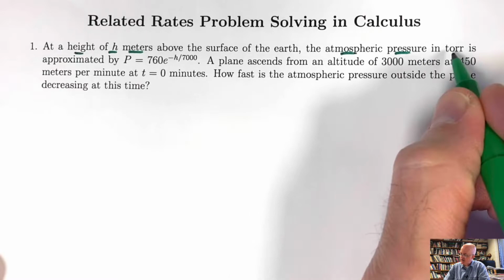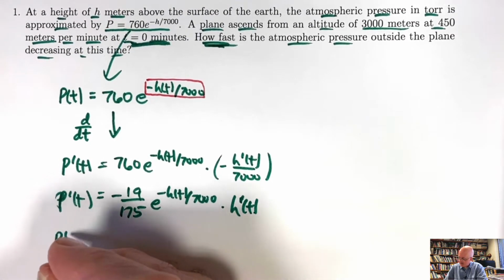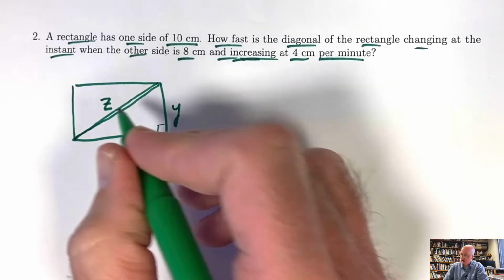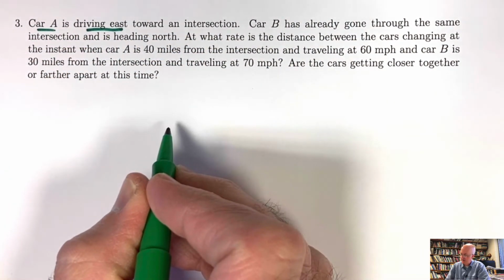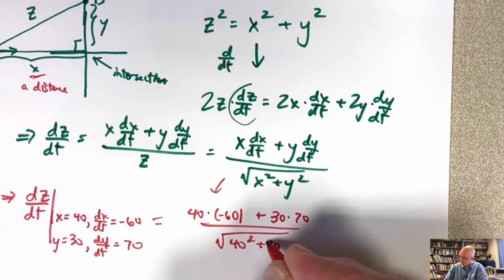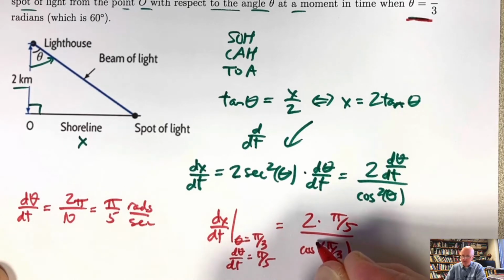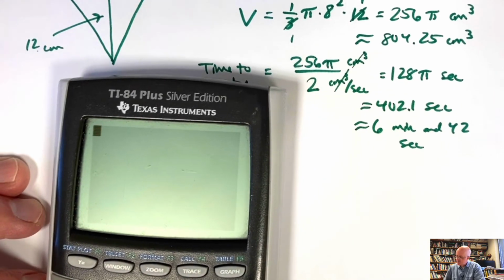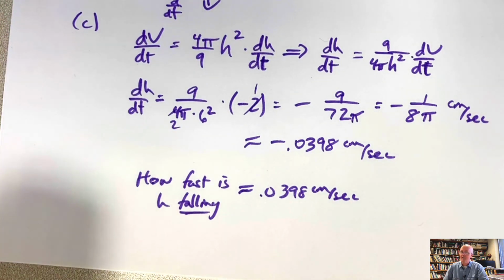How to Think About and Solve Related Rates Problems in Calculus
Related rates problem in calculus are hard. But you can improve by working through many example problems and solutions. Problem types: 1) Rate of change of atmospheric pressure for an airplane based on altitude and rate of ascent. 2) Rate of change of diagonal of a rectangle based on the side lengths and the rate of change of a side length (use Pythagorean Theorem). 3) Rate of change of distance between two cars with the Pythagorean Theorem. 4) Based on rate of rotation (in radians per second), find the rate of a change of where a beam of light from a lighthouse hits the shoreline (trigonometry is needed). 5) Coffee filter emptying of water (cone shape -- similar triangles are needed). Infinite Powers, How Calculus Reveals the Secrets of the Universe

(0:00) How fast is atmospheric pressure decreasing as a plane ascends?
(9:38) How fast is the diagonal of a rectangle changing when one side is changing at a certain rate?
(17:31) How fast is the distance between two cars changing when one is traveling east and one is traveling north (at different rates)?
(24:40) How fast is a spot of light moving as a lighthouse beam of light rotates?
(31:29) How fast is the water level falling in a cylindrical cone (coffee filter) when the rate of change of the volume is constant?